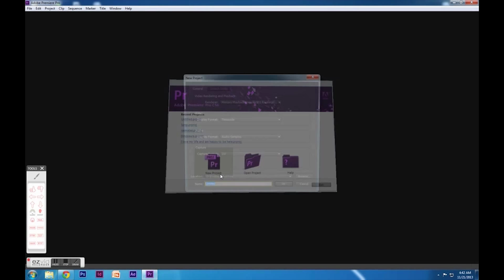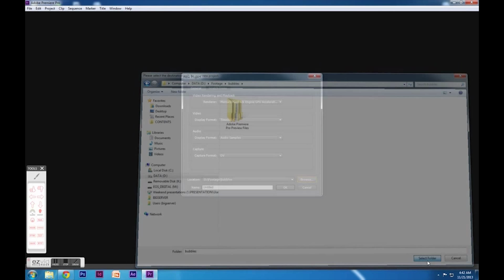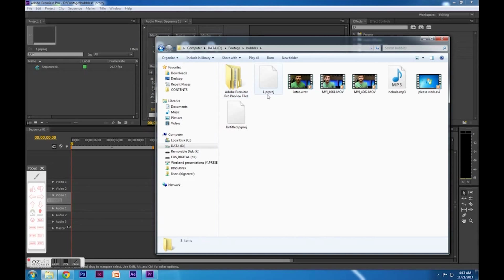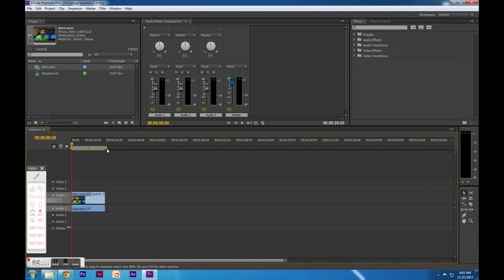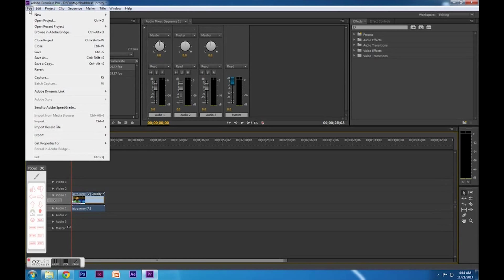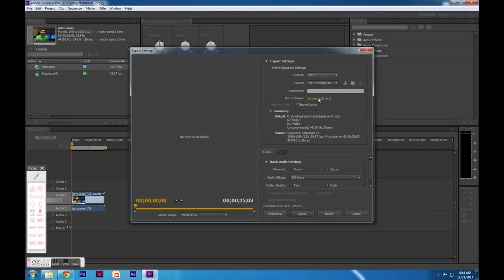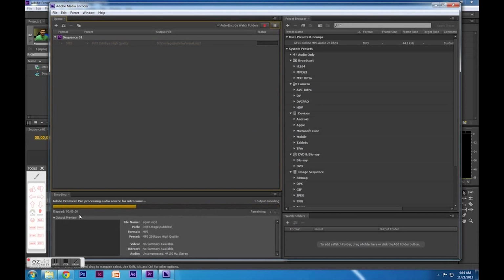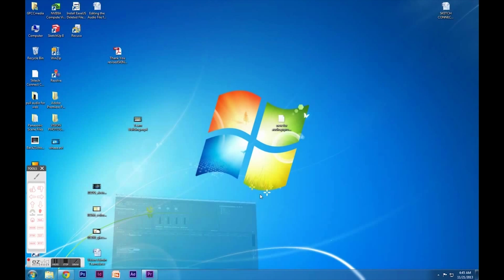Video to MP3 in Adobe Premiere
This is a short instructional video on how to turn a video into an MP3 in adobe premiere. I've been asked how to do this a bunch, specifically by Zech Hale, who will be being lit on fire probably right now, sorry Zech.  Hope this helps you.